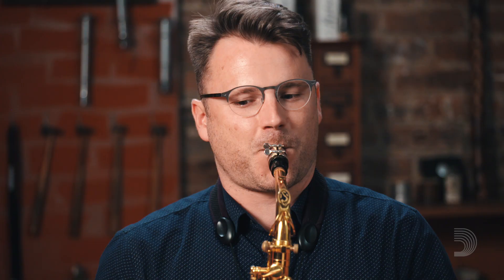D'Addario Education Collective - Oral Cavity Shape For Single Reeds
Woodwind Educators Nathan Nabb and Kimberly Cole Luevano discuss oral cavity shape for single reeds.

Join the D’Addario Education Collective and receive exclusive content, artist interviews, sampling opportunities and more.  to register.

Get info on your favorite gear, artists and more Like D'Addario on Facebook Follow D'Addario on Twitter